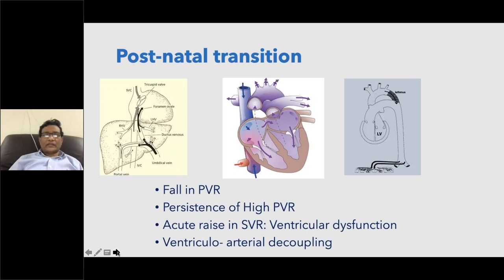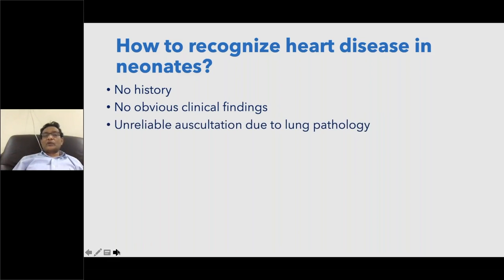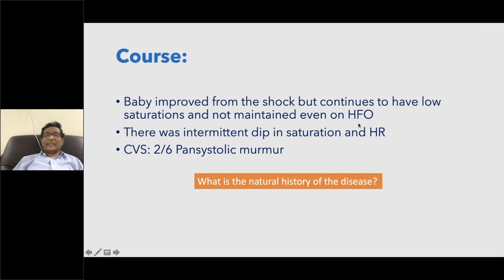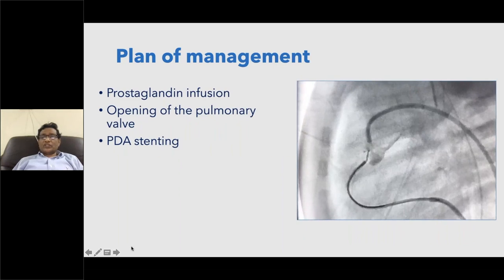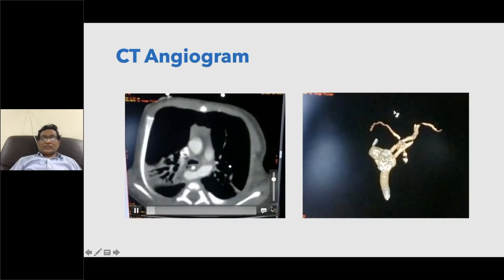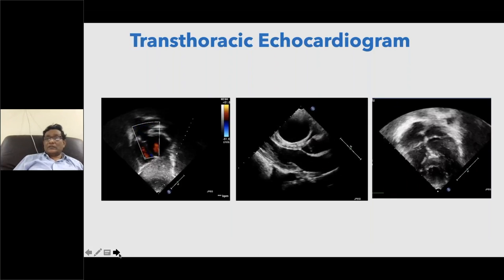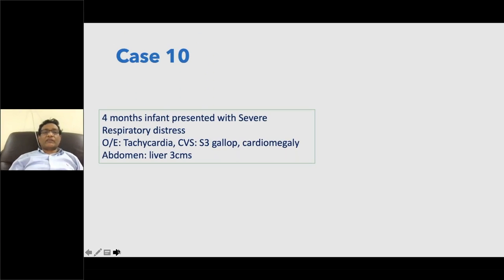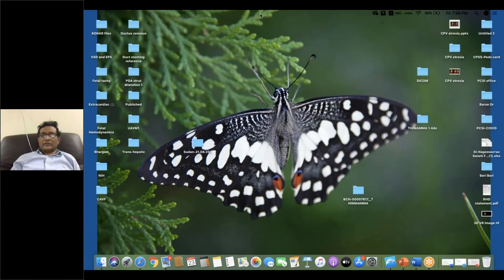Diagnosis & Management Of Heart Diseases In Children A Case Based Approach By Dr K Nageshwara Rao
Rainbow children's Heart Institute Presents A Live webinar Session on "Diagnosis & Management Of Heart Diseases In Children A Case Based Approach " by  Dr K Nageshwara Rao